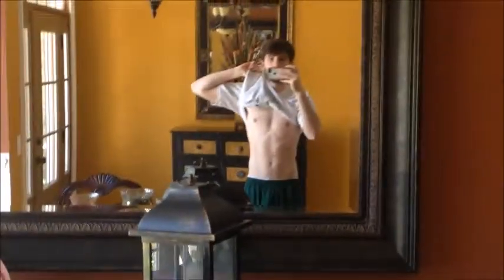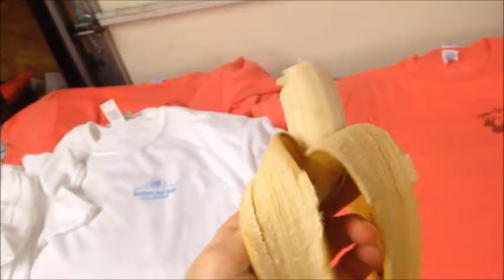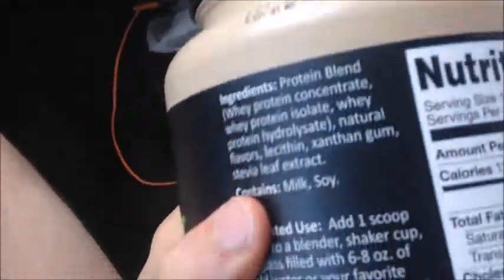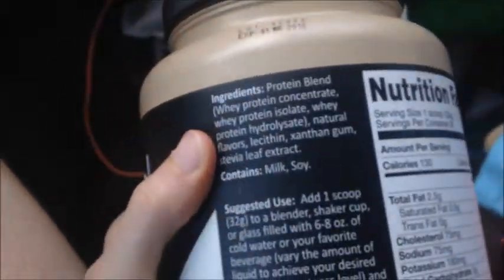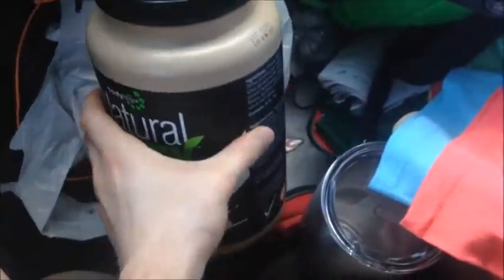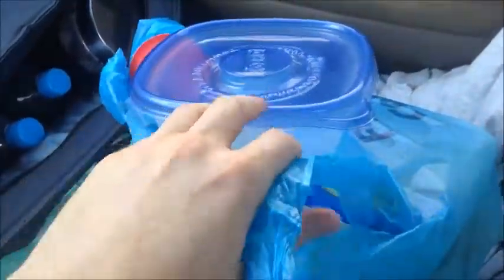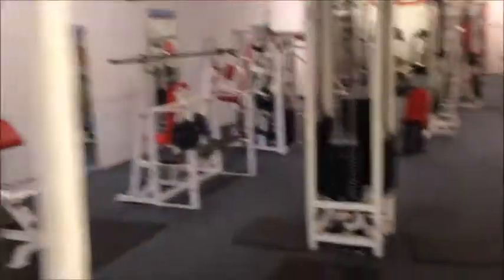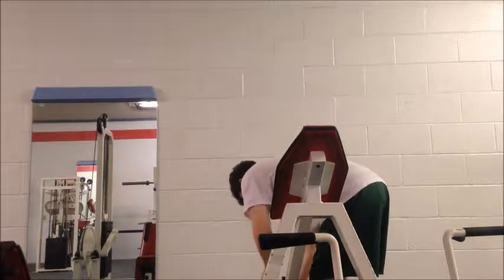Sweat Shop Life - Posture - Natural Protein Powder - Fasting - Leaning For The Lake Episode 56